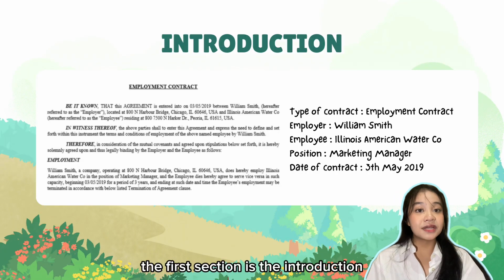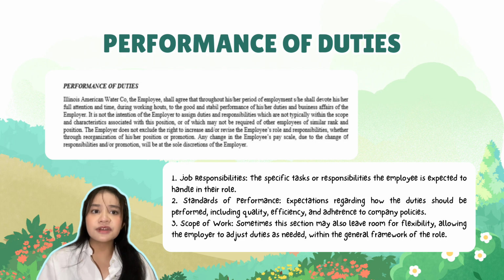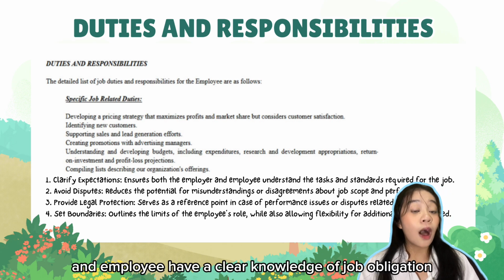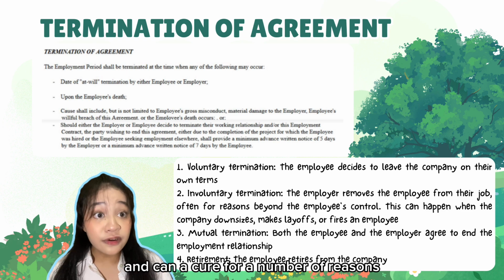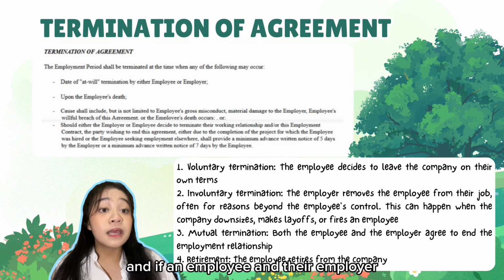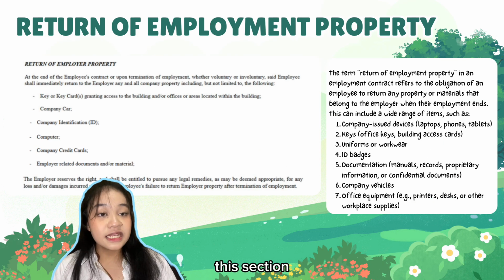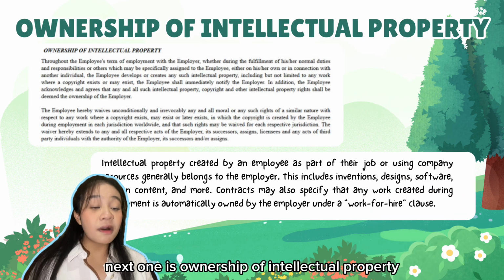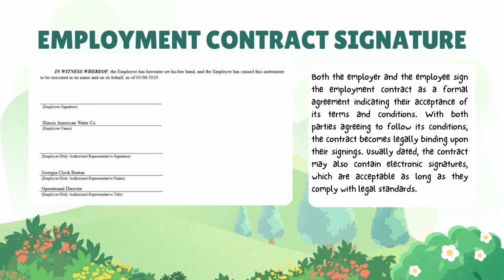FINAL TEST EMPLOYMENT CONTRACT | BAHASA INGGRIS - HUKUM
What is an "Employment Contract"? An employment contract or contract of employment, often referred to as a job contract or work agreement, is a legally binding document that outlines the terms and conditions of employment between an employer and an employee. It serves as the foundation for the employment relationship, providing a framework that clarifies expectations, rights, and responsibilities for both parties.